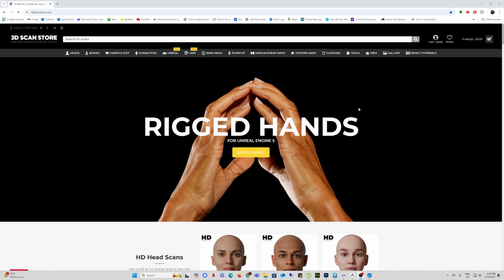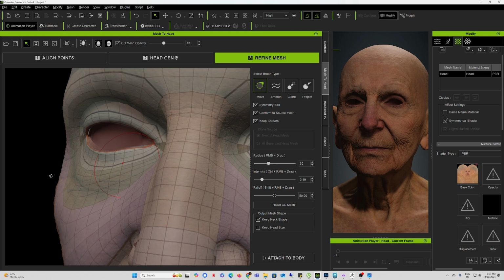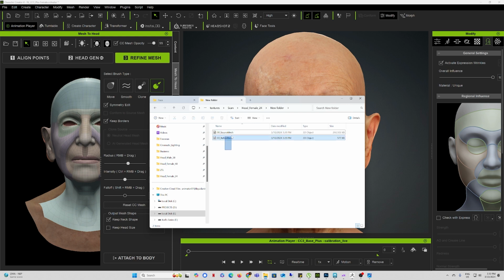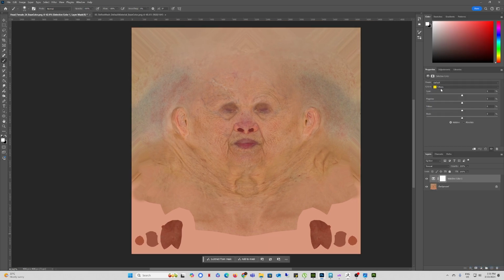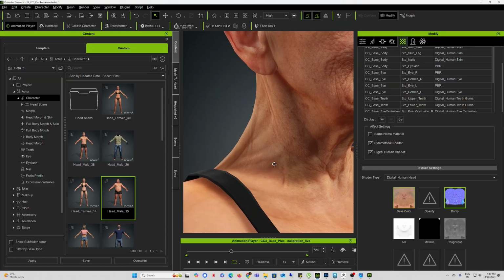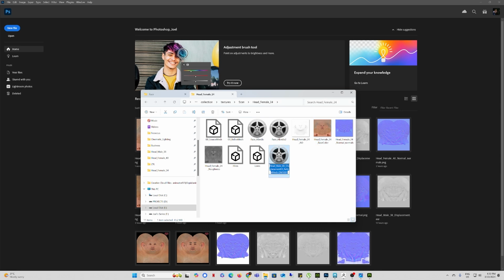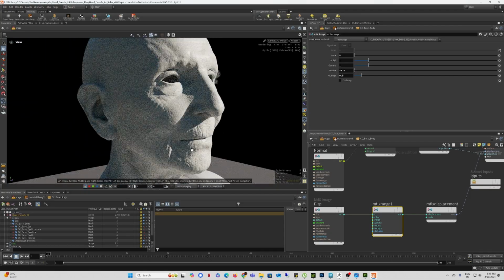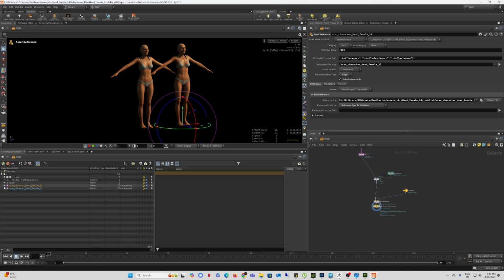3D Scan Store to Character Creator 4 Workflow Headshot 2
This is a workflow of using 3D Scan Store HD head scans into Character Creator 4 Headshot 2.

00:00 Intro
00:40 Export scanned head mesh from zbrush
02:11 Import mesh into character creator
02:56 Cleanup head texture
04:37 Headshot 2
19:35 Cleanup new head texture
30:40 Adjusting Hires headscan scale
32:53 Create normal map in XNormal
35:06 Cleanup normal map
38:30 Checking character in lighting
40:10 Prjection Hires to Lores in ZBrush
42:52 Export displacemnt map from ZBrush
43:48 Cleanup displacement map
46:31 Check displacement map in character creator
49:08 Save as custom character template
49:41 Udim UVs
51:22 Houdini karma shader setup
58:12 Karma subsurface scatter
1:01:50 Asset layout gallery